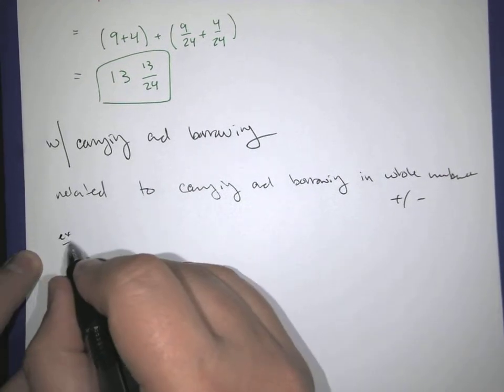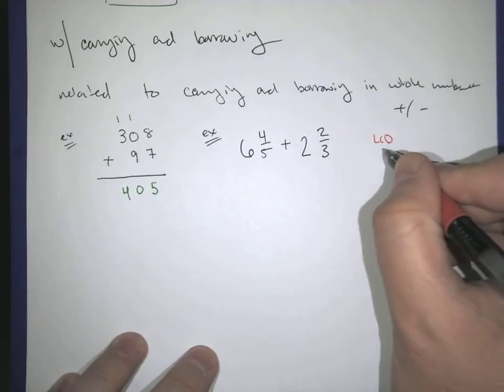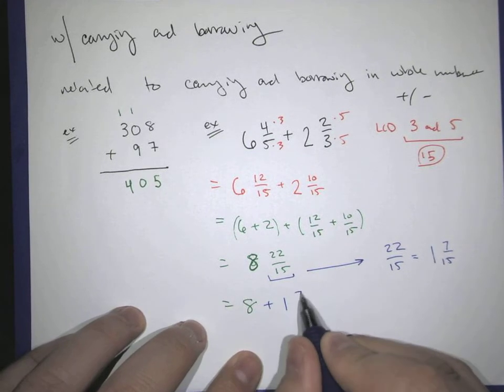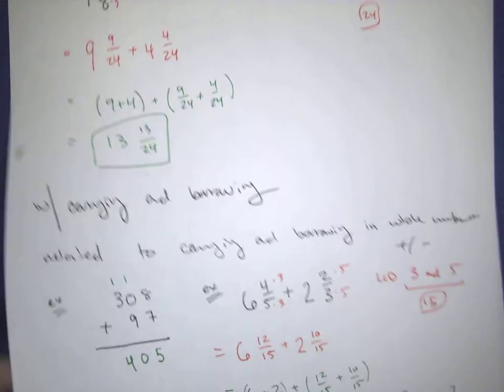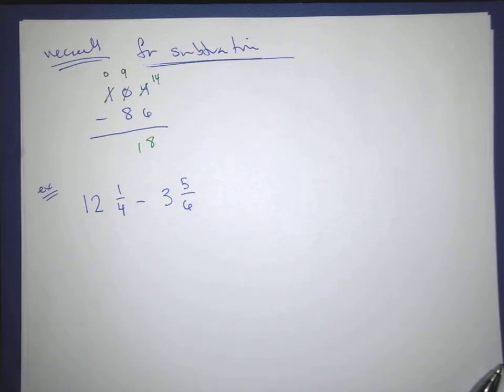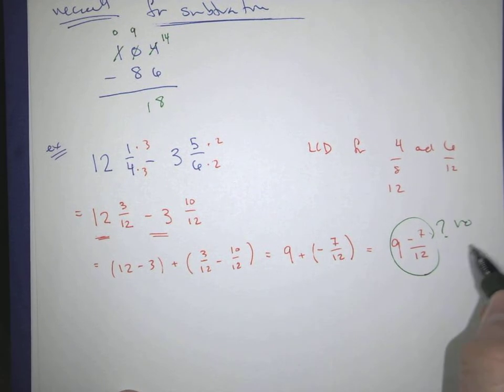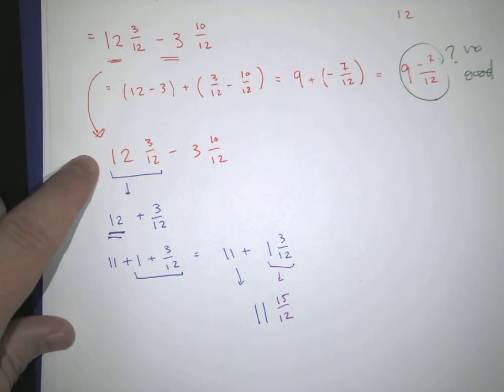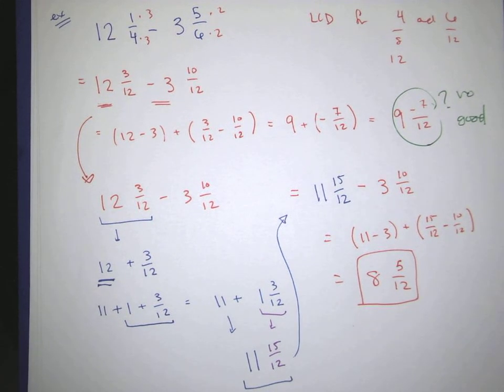MA 090/105 Sec 4.6 Mixed Number Addition and Subtraction with Carrying and Borrowing